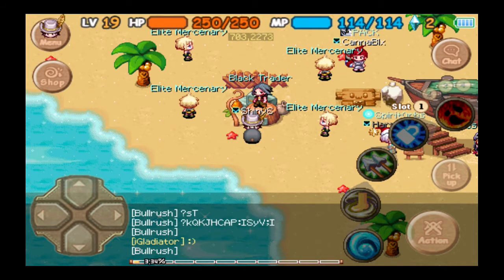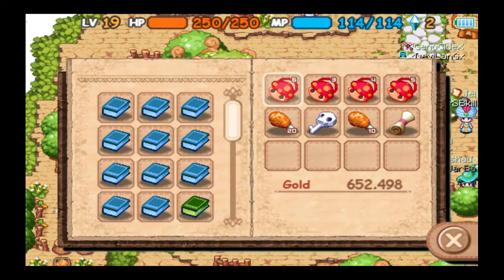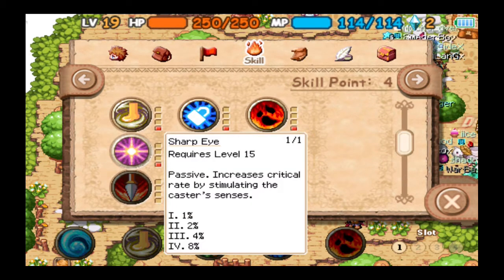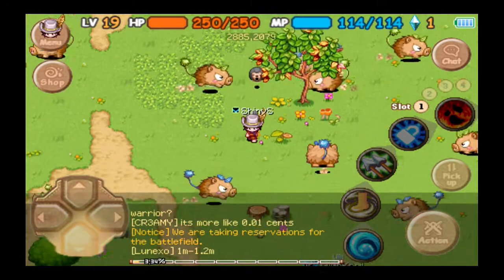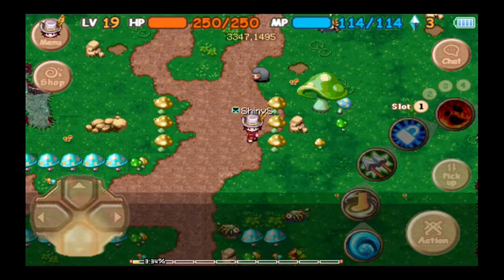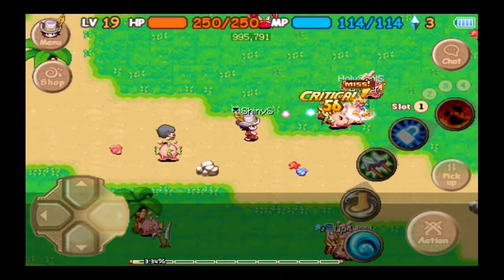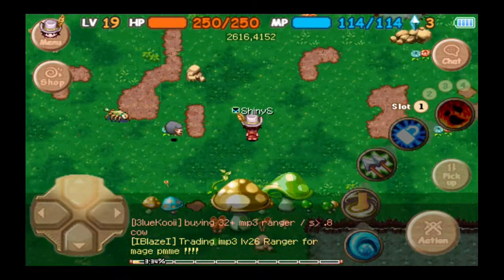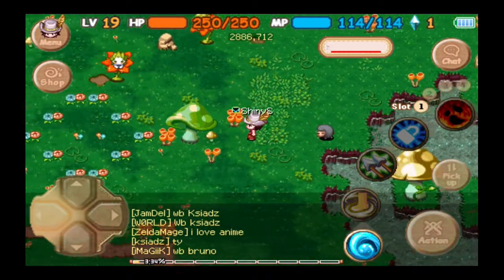The World of Magic (R) Part 40: Thorns and Concentrate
Let's Play The World of Magic Part 40 - We finally do something that most people do when they are levels 5 through 10, and that is purchasing Thorns and Concentrate. We buy Thorns Volume I and II, as well as Concentrate Volume I and II. We then try to go on a boss hunt but end up failing by killing nothing buy White Spiders.